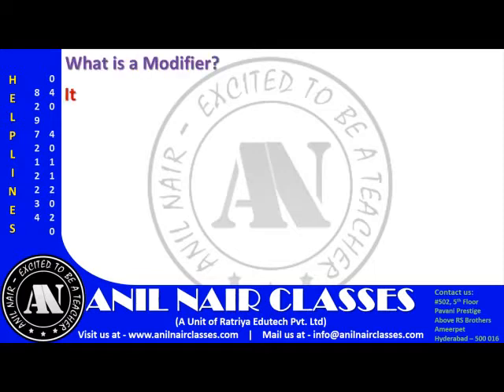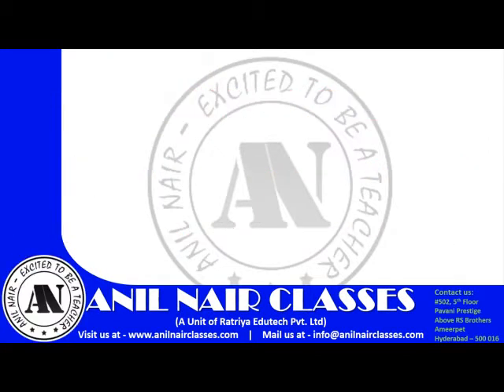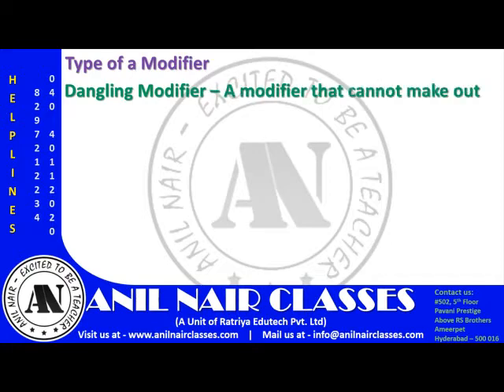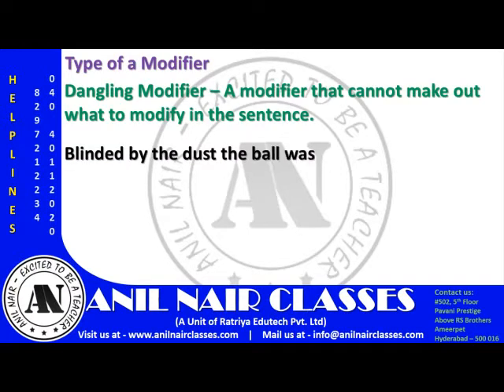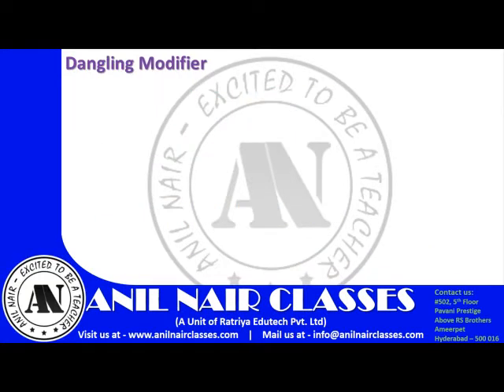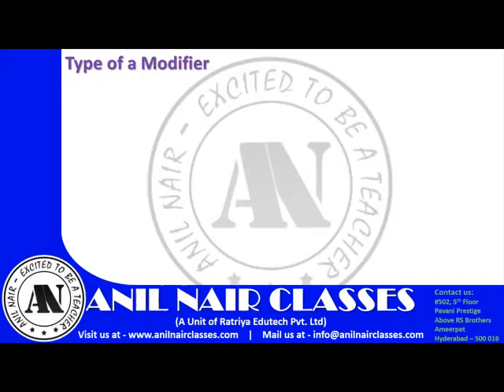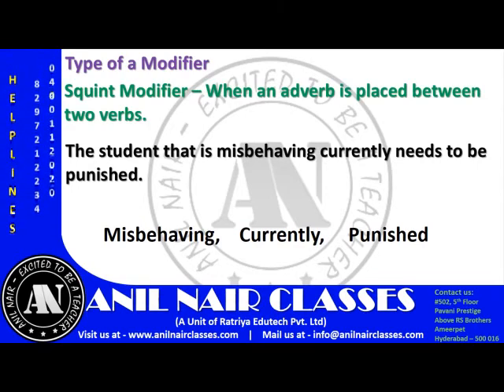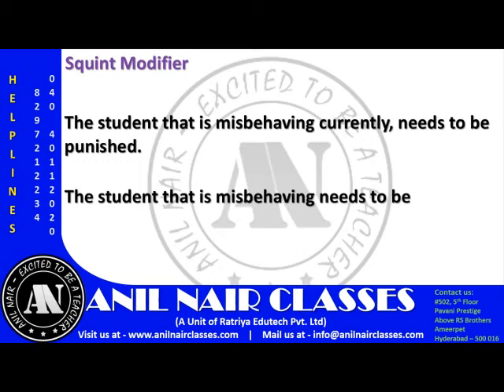ANC Verbal Ability Session - by Ms. Manju Sharma Part 2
Ms. Manju Sharma, a leading trainer and mentor on VERBAL ABILITY comes with an experience of 25+ years to share with you all the tips of learning and preparing for Competitive exams.
Click here to know more about us.